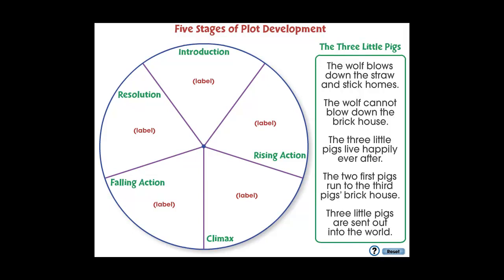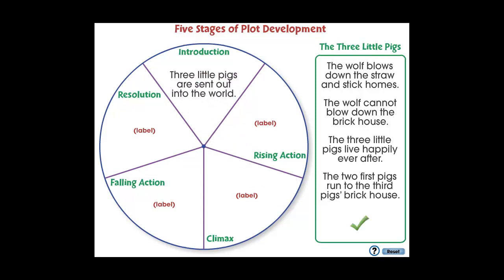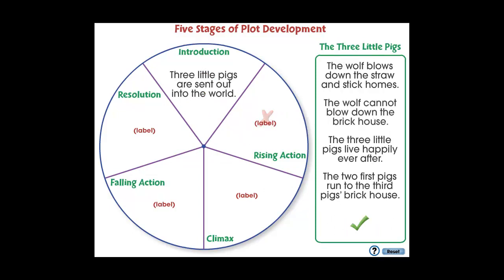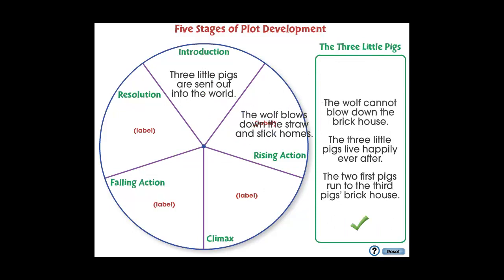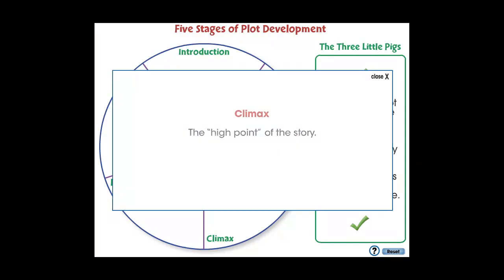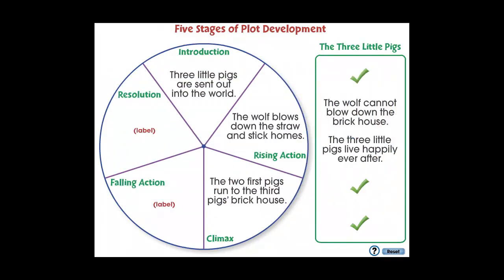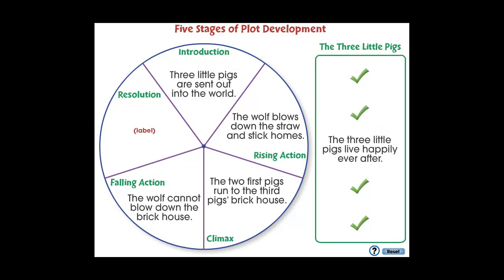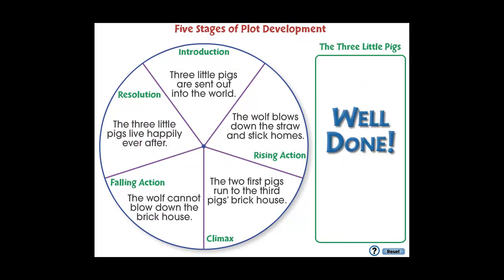CC7109 Literary Devices: Five Stages of Plot Development App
In this Five Stages of Plot Development Graphic Organizer, students will learn to identify the plot stages in the provided story on The Three Little Pigs. Students drag the plot descriptions of the story to their correct order in the five stages of plot development organizer. Students can also touch the stage heading to see a quick definition.

for related apps and extended versions of all our products.